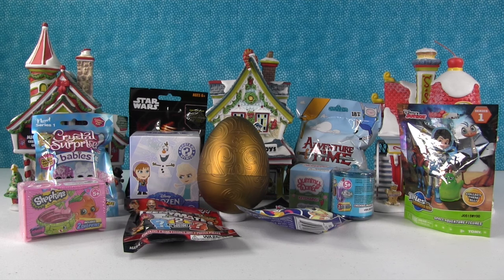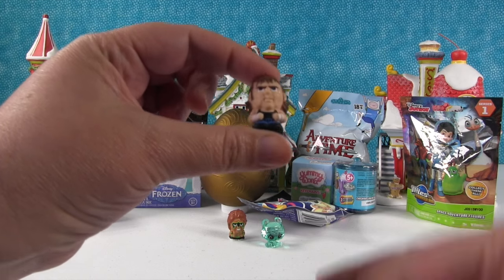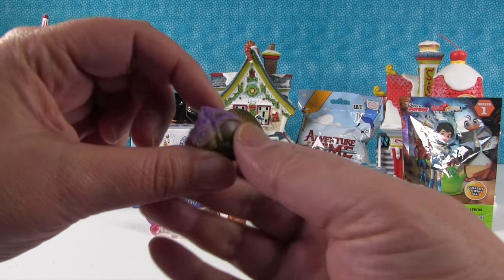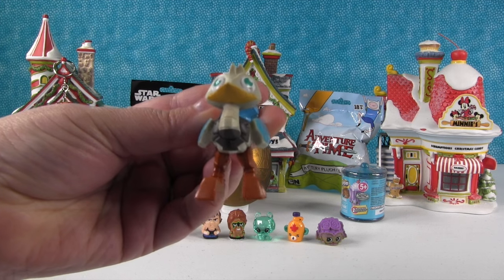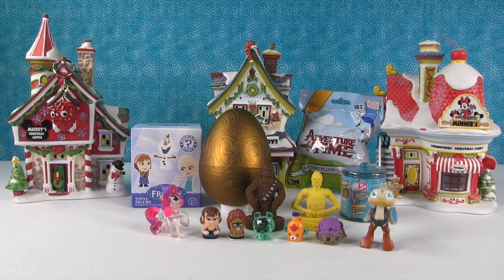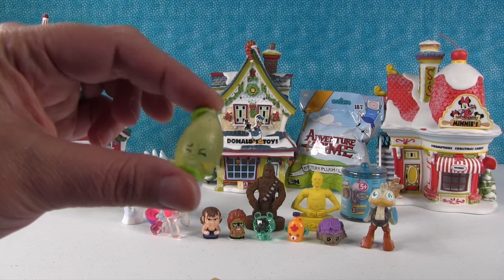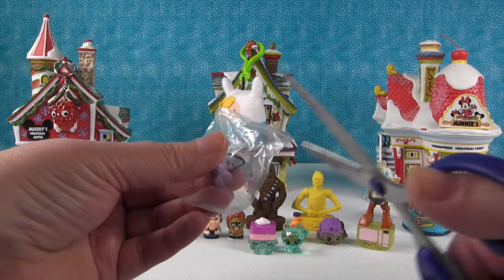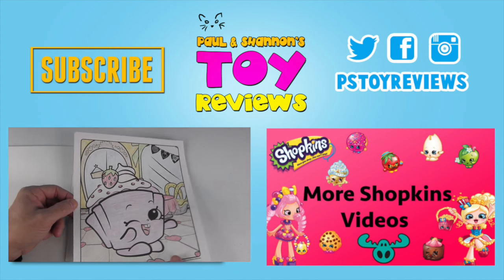Mickey's Surprise Kids Toys Opening | Shopkins Disney Play-Doh MLP | PSToyReviews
Hi, Paul and Shannon here and we love to open and review all kinds of kids surprise blind bag toys on our channel.  We have another one of your favorite Mickey's Winter Village sets.  In today's video we have Shopkins, Frozen, Play-Doh surprise eggs & Crystal Surprise.  We have even more toys so check it out.

paulandshannonstoyreviews @ nc.rr.com